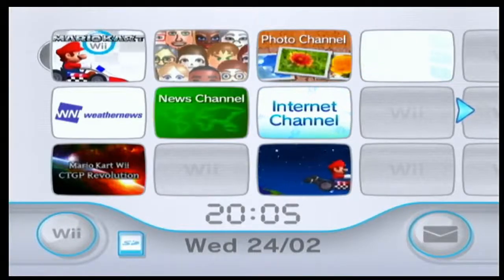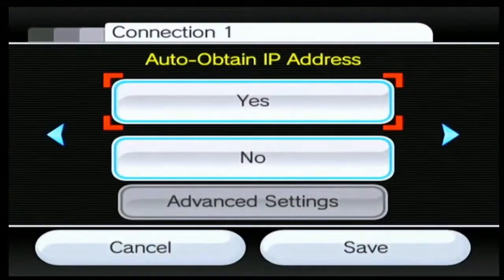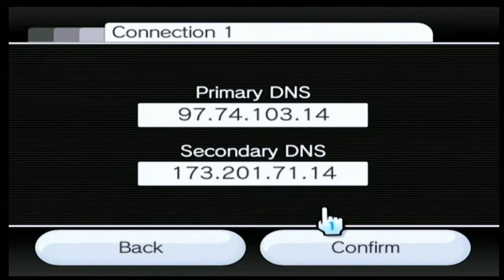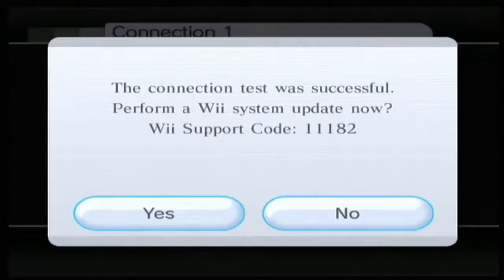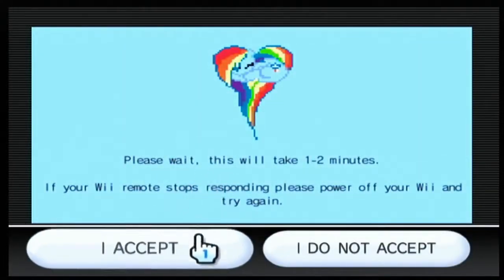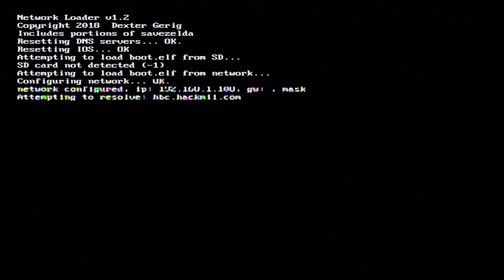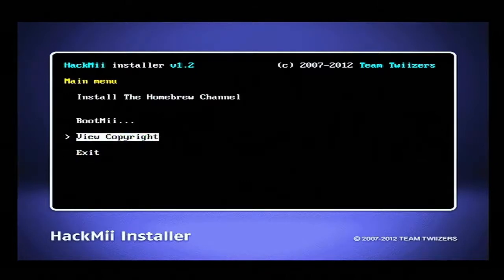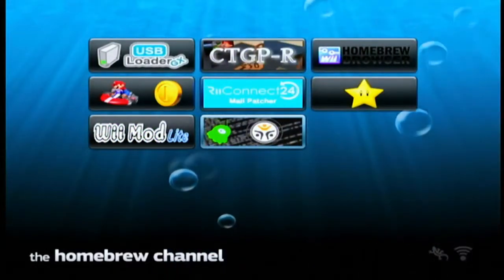How to Homebrew Your Wii Without an SD Card!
Follow this tutorial if you want to homebrew your Wii!

Chapters:
0:00 - Downloading Homebrew
8:33 - Homebrew Apps